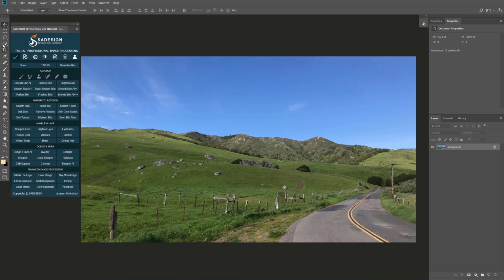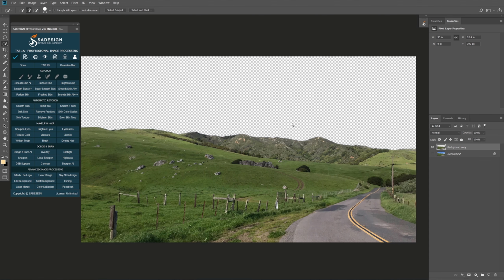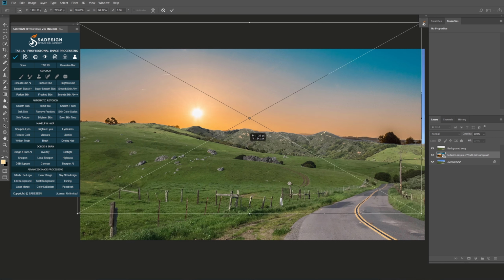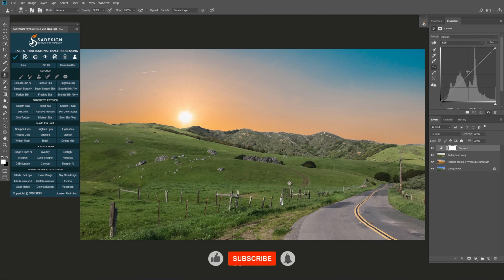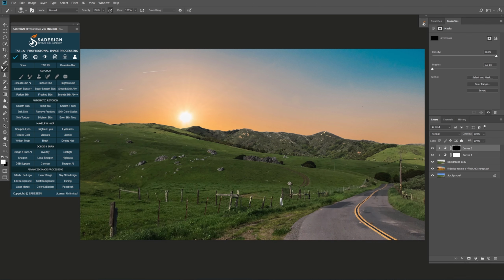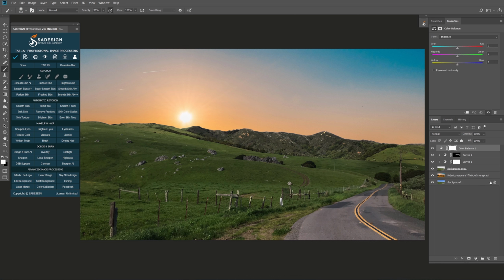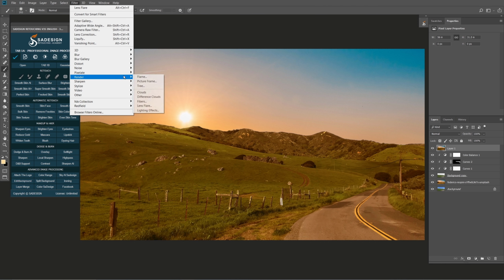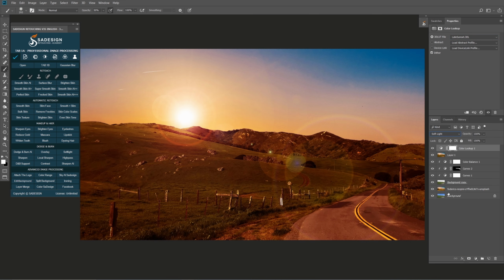Color Balance To Match The Color Tone Of The Image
Color Balance To Match The Color Tone Of The Image | SADESIGN RETOUCHING
Hi, welcome to SaDesign channel, I’m going to show you the way to match color in Photoshop.

🔥 DOWNLOADS:
✅ Practical pictures: